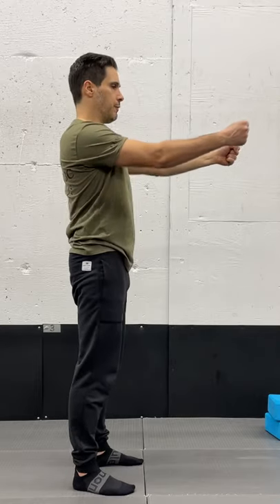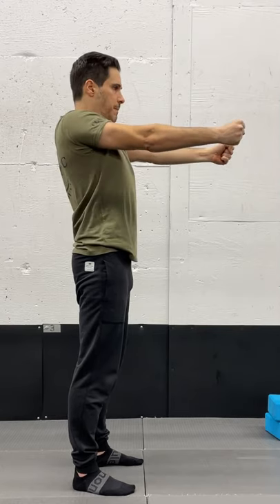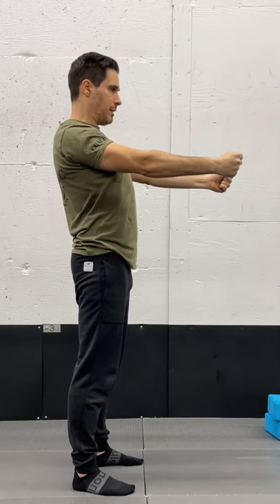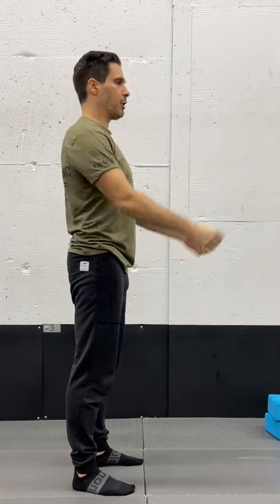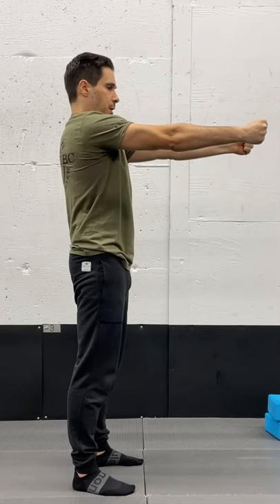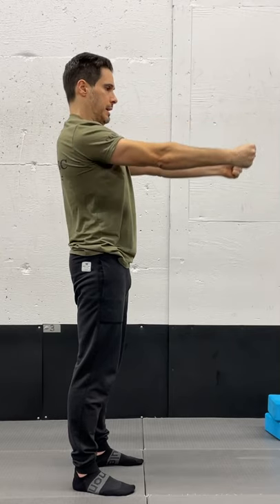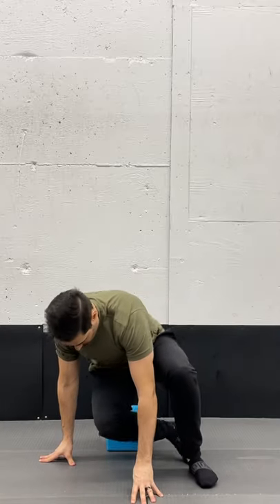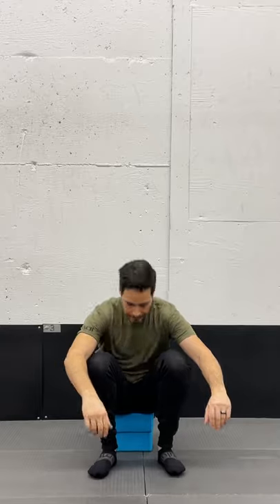Full Body Mobility Routine - CARs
A full-body mobility routine to help keep your joints healthy and moving well. A good supplement to your chiropractic care. Do this every single day and watch your mobility improve!

Dr. Chris Chatzoglou, Vancouver chiropractor

Revolution Health
405 W 5th Ave
Vancouver, BC V5Y 1J9